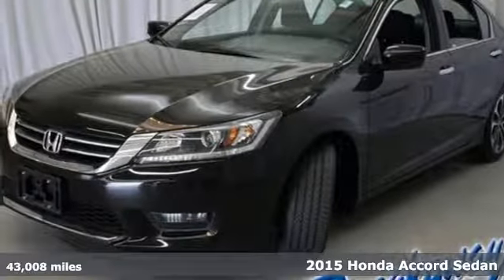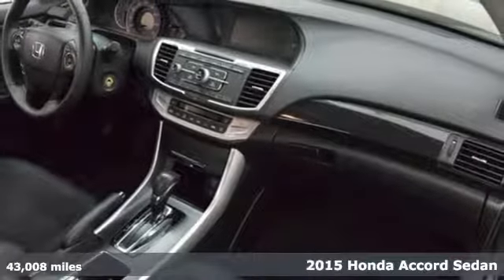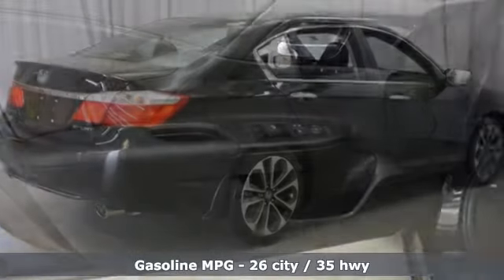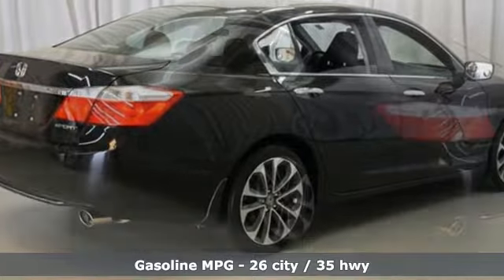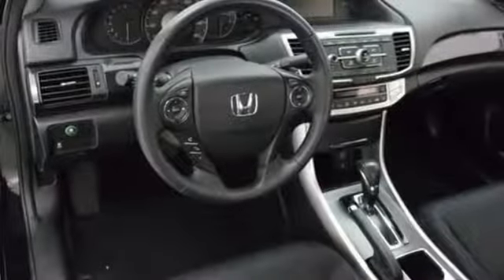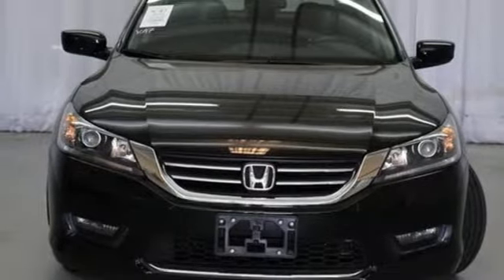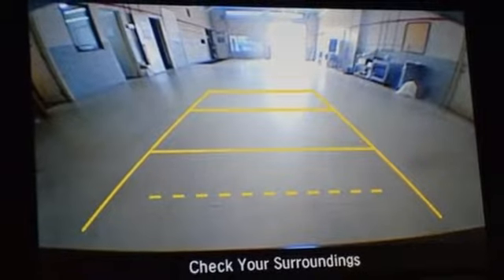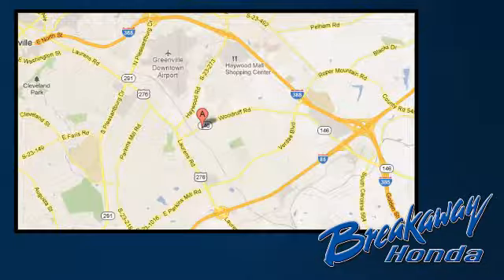Certified 2015 Honda Accord Greenville SC Easley, SC P14054 - SOLD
Year: 2015
Make: Honda
Model: Accord
Trim: Sport
Engine: 2.4L I4 DOHC i-VTEC 16V
Transmission: CVT
Color: Black
Interior: Black
Mileage: 43008
Stock #: P14054
VIN: 1HGCR2F54FA209036
HONDA CERTIFIED***7 YEAR/100K WARRANTY***, ONE OWNER!!!, NO ACCIDENT HISTORY ON CARFAX!, BLUETOOTH, and REAR VIEW CAMERA. Front dual zone A/C, Remote keyless entry, and Steering wheel mounted audio controls. This 2015 Accord is for Honda fans looking high and low for that perfect car. It will take you where you need to go every time...all you have to do is steer! Honda Certified Pre-Owned means you not only get the reassurance of a 12mo/12,000 mile limited warranty, but also up to a 7yr/100k mile powertrain warranty, a 182-point inspection/reconditioning. The 2015 Accord has been named to the list of 15 Best Family Cars of 2015 by Kelley Blue Book's KBB.com.

Address:
330 Woodruff Rd